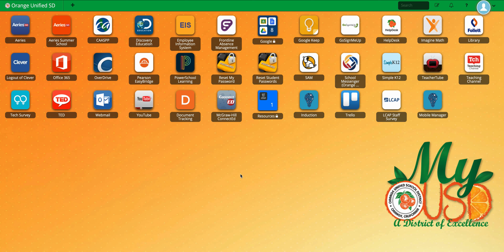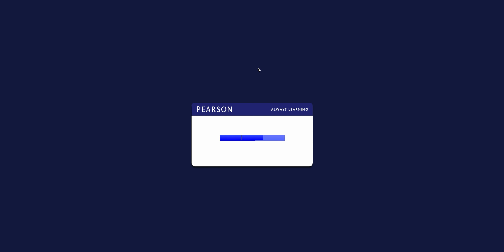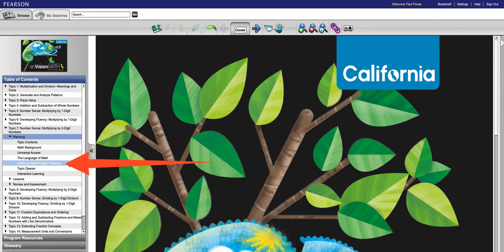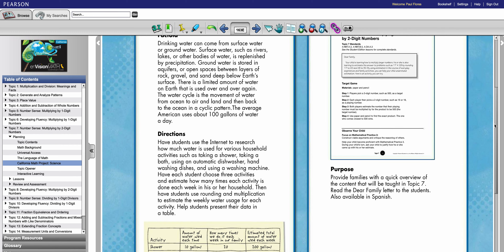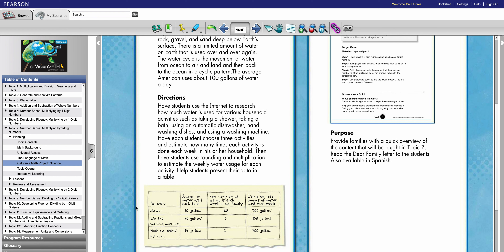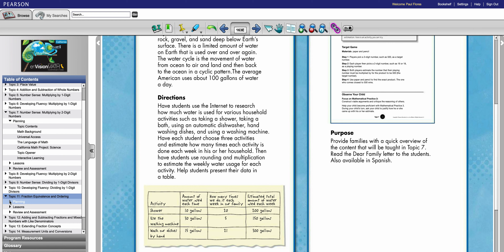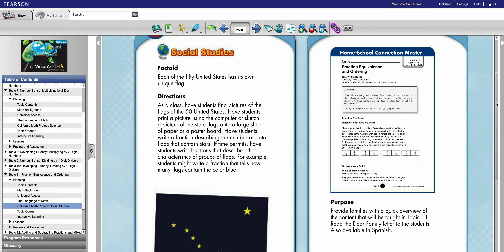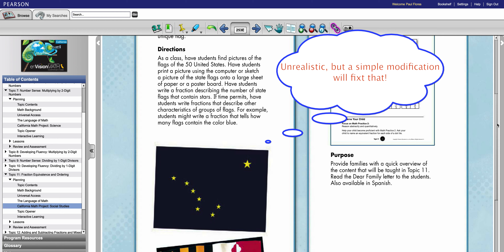Pearson Integrating Other Content Areas Into Math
See how you can integrate other content areas into math.